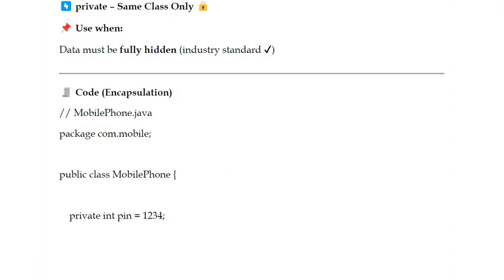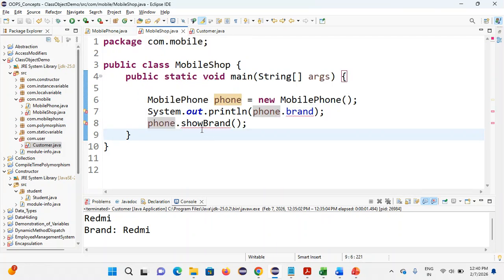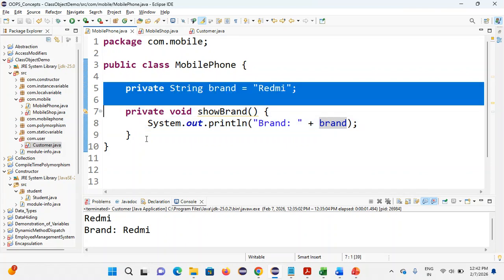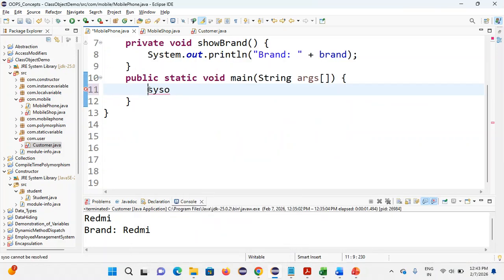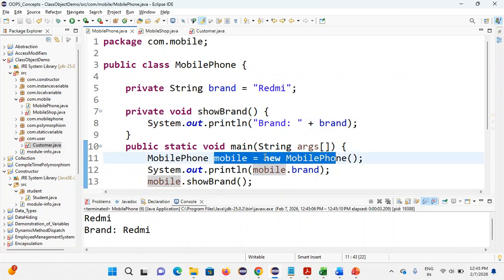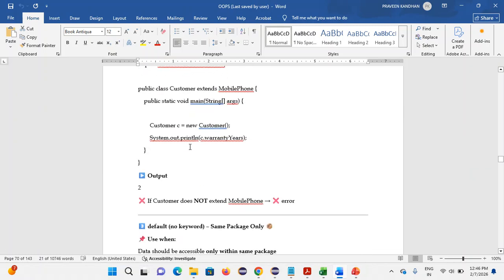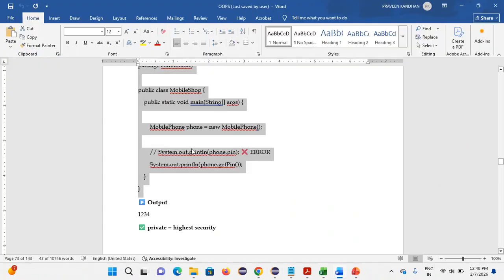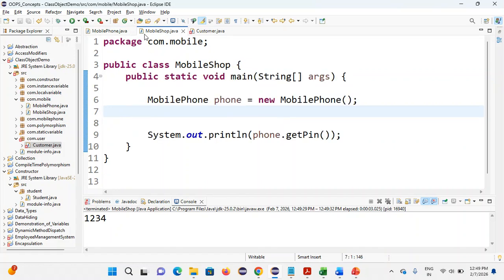Java OOP Programming Session 17 – private Access Modifier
Java OOP Programming | Session 17 – private Modifier Explained

In this video, we explain the private access modifier and why it is the most commonly used modifier in industry-level Java applications.

🔹 Session: 17
🔹 Topic: private Access Modifier
🔹 Concepts Used: Data Hiding, Encapsulation